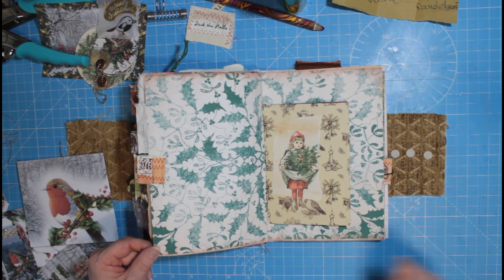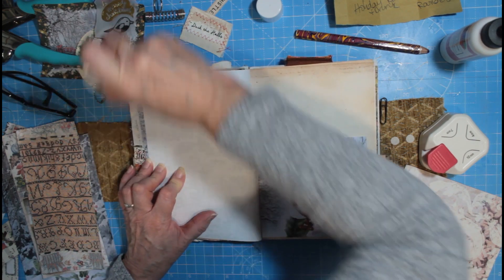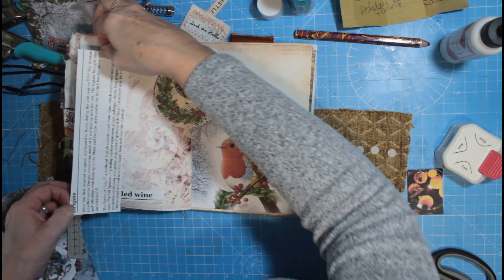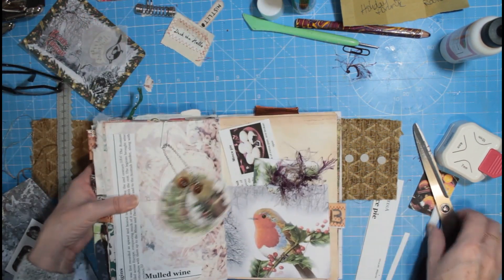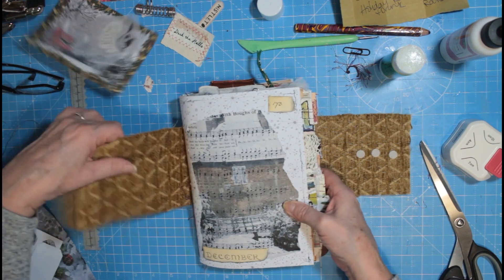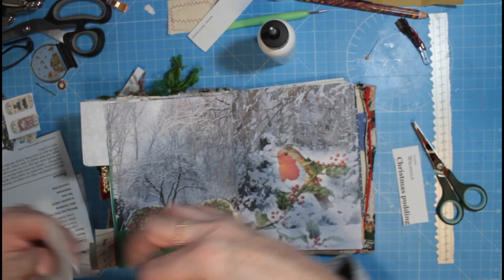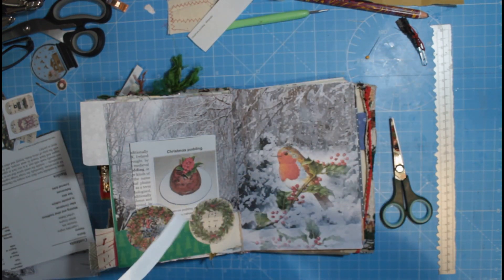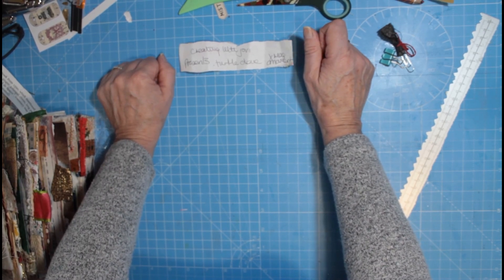December Daily - 13th December 2020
Prompts for the 14th December are from Creating with Jovi and are - Presents, Turtle dove & Christmas ornaments.